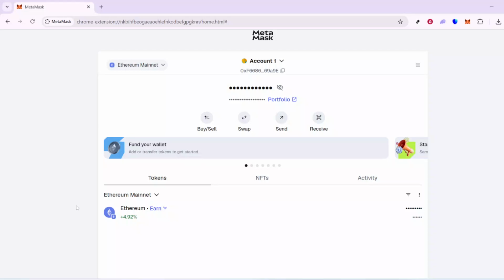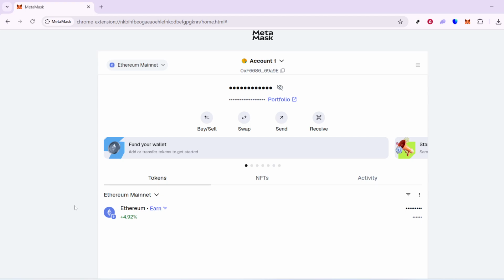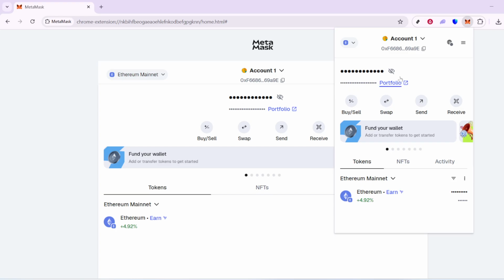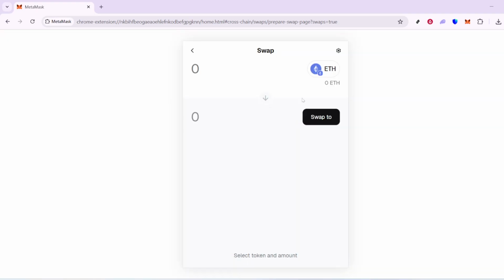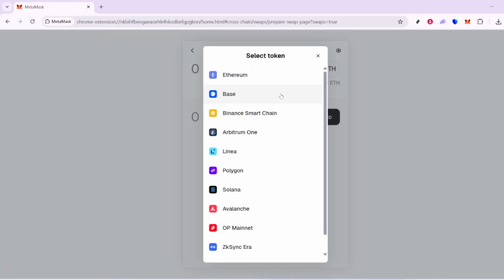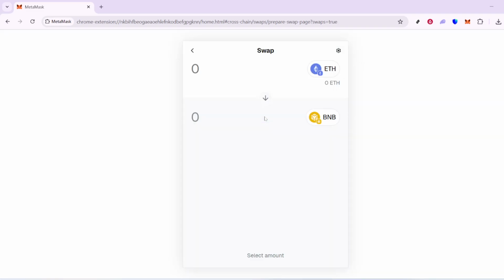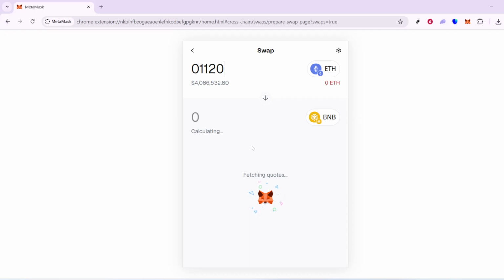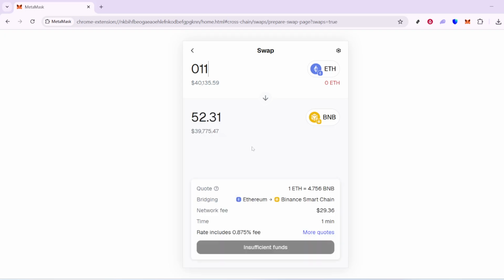METAMASK SWAPPING CRYPTO TUTORIAL HOW TO SWAP CRYPTO USING METAMASK STABLECOIN USDT ETH